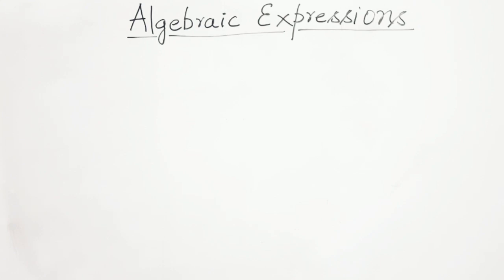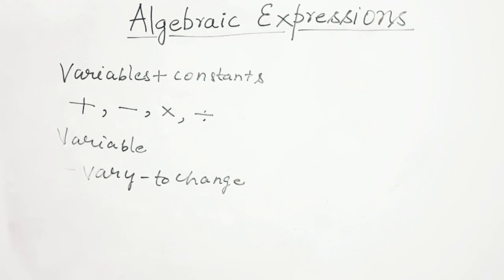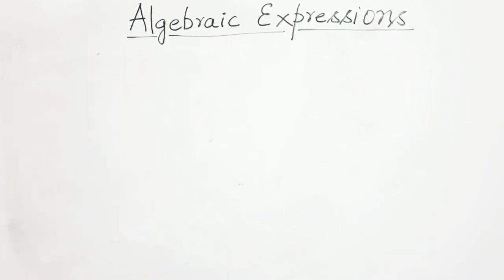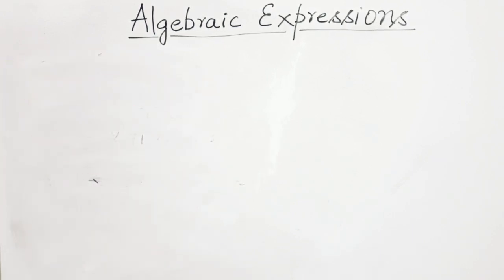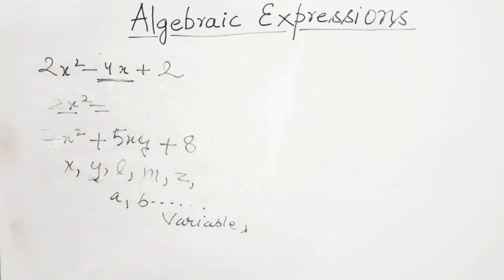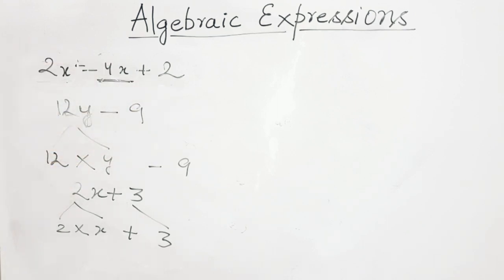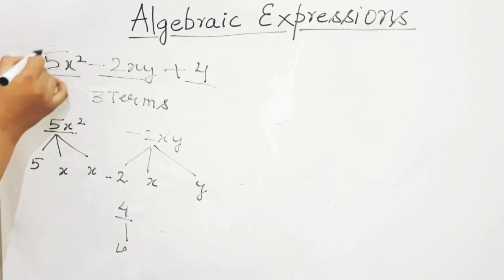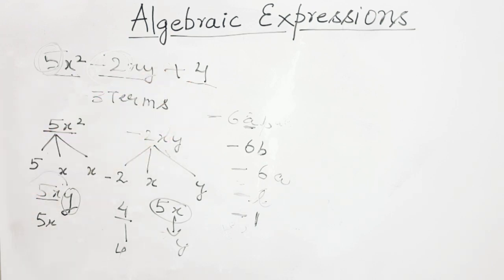Algebraic Expression Part 1